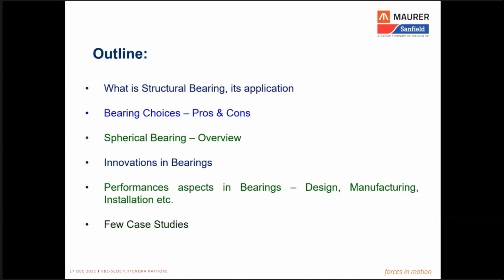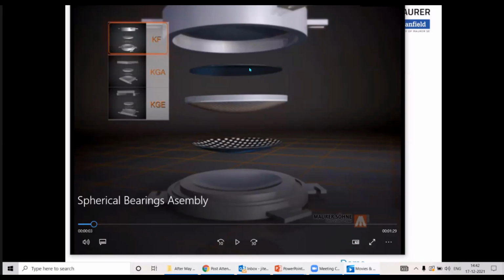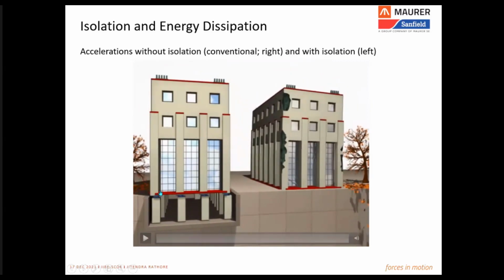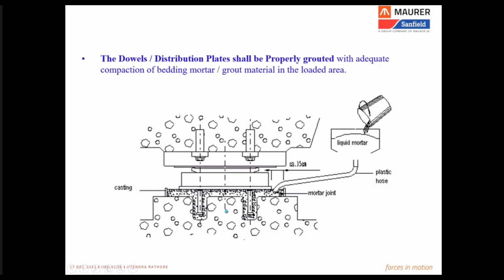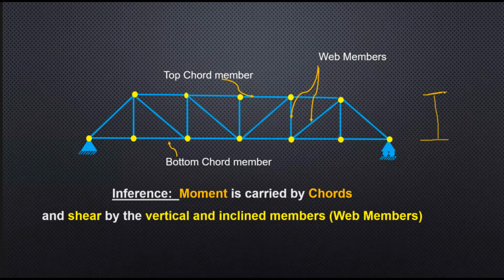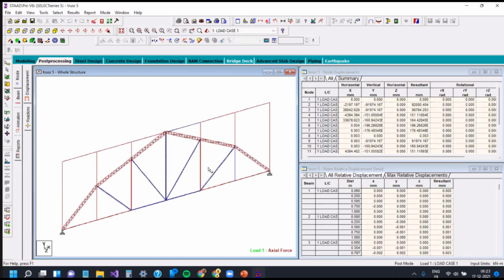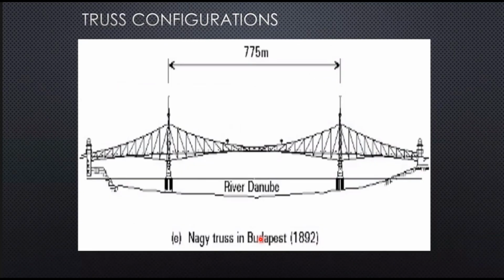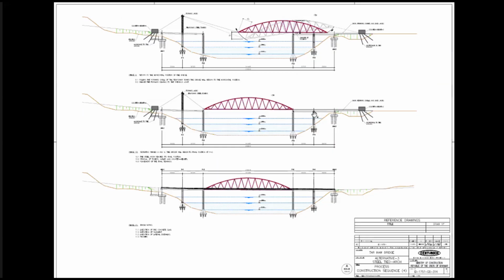Introduction to Structural Bearings and Innovations | संरचनात्मक बियरिंग्स और नवाचारों का परिचय